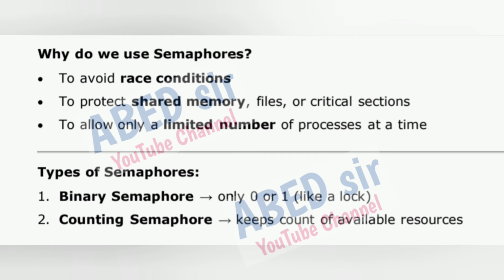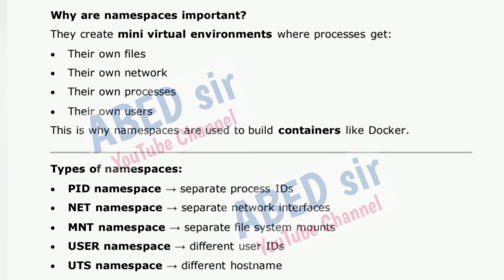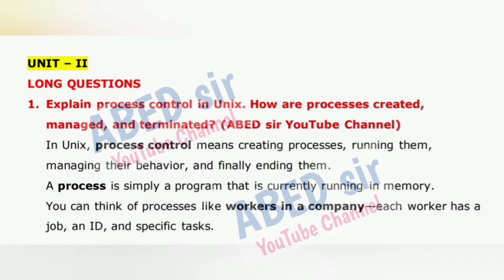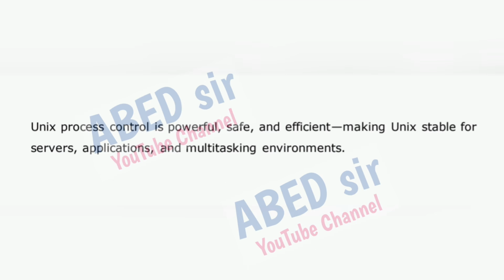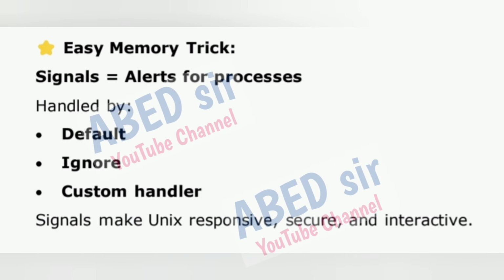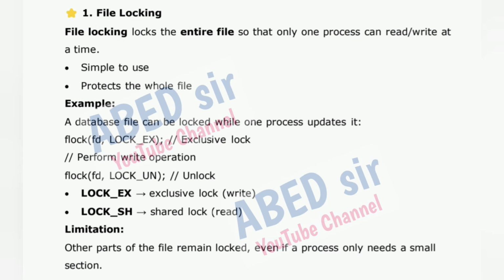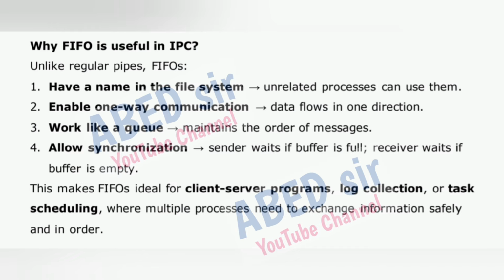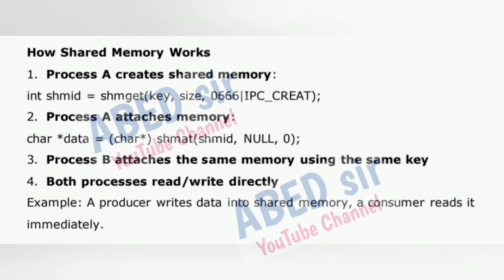Unix Programming UNIT 2 Quick Revision Short & Long Imp Questions 2025-26 BCA V Semester 5th Sem OU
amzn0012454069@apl